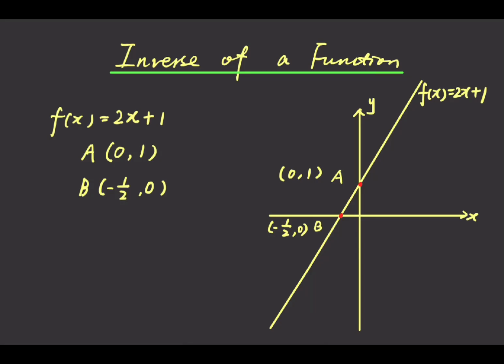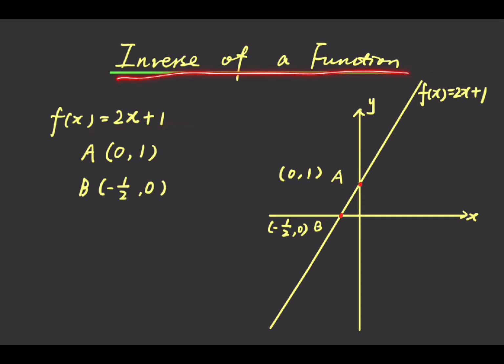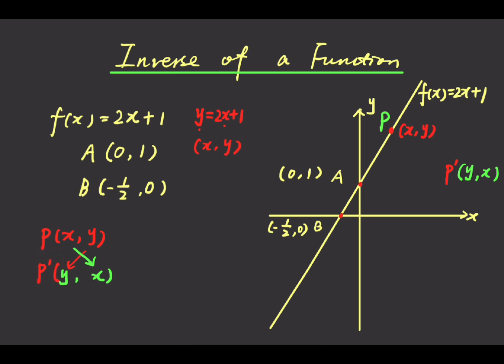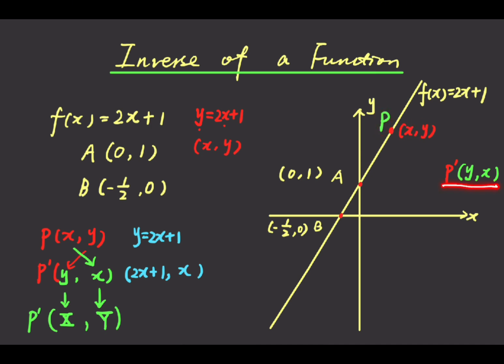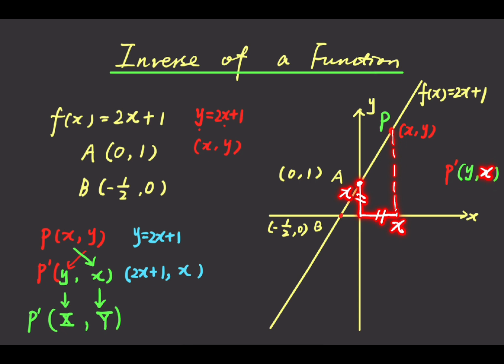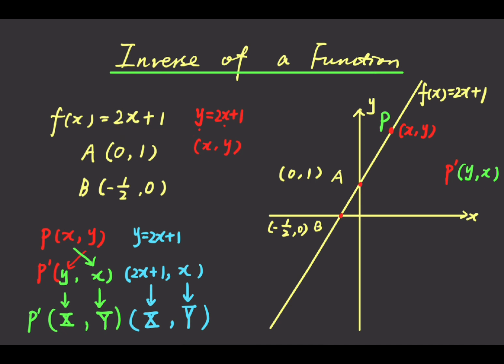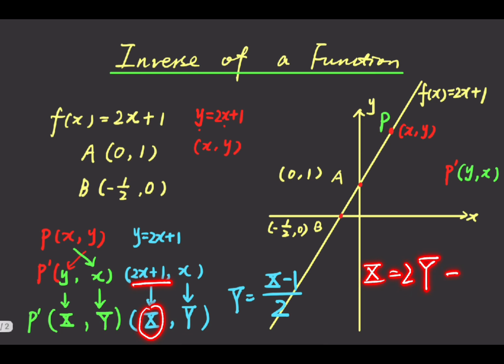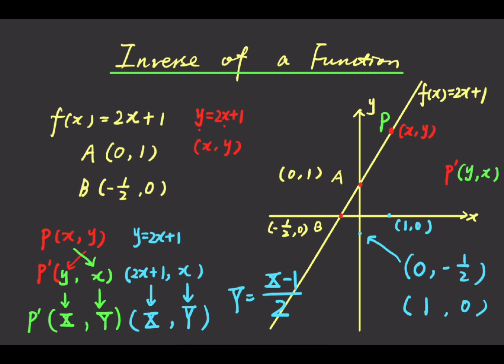Inverse of a Function (1)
The definition of the inverse of a function